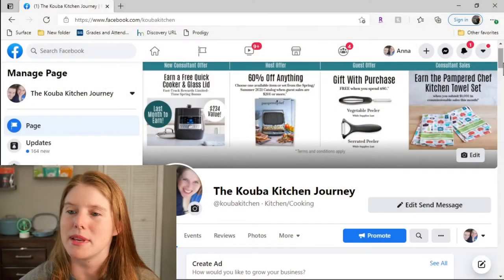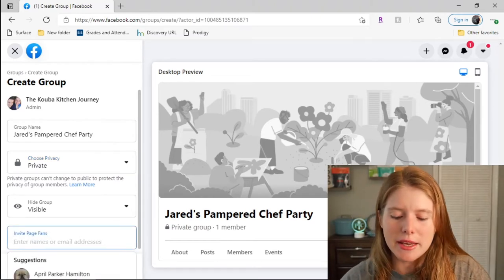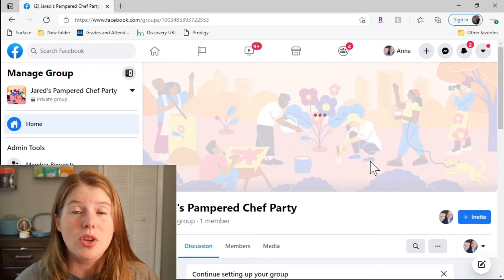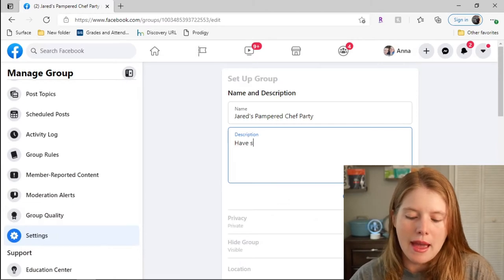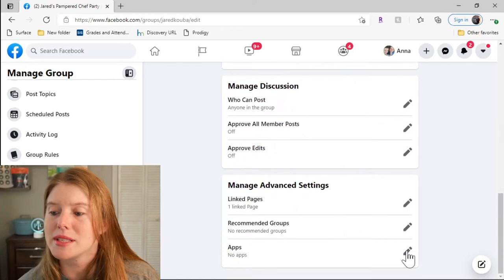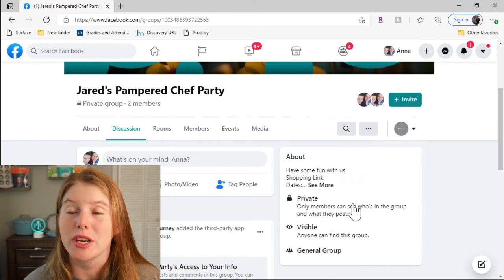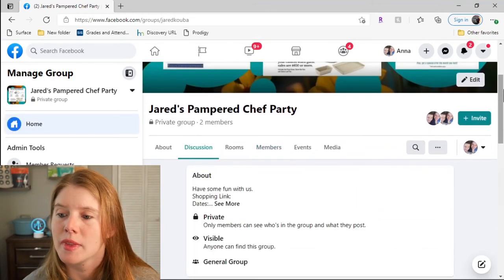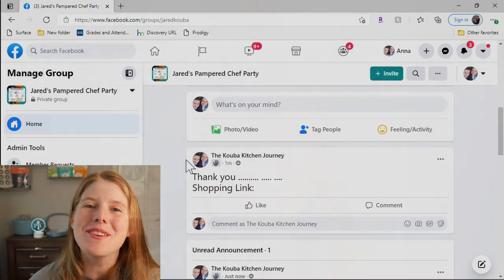Creating Pampered Chef FB Party IN 2021 I New Facebook Method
Anna dives into how to create a Facebook group for your Pampered Chef virtual parties.  Facebook is always changing their lay out and this tutorial will teach you how to set up a party and give some helpful hints on how to make your party a success.

Be sure to catch the follow up video on how to connect your Post My Party template to your Facebook Party here: